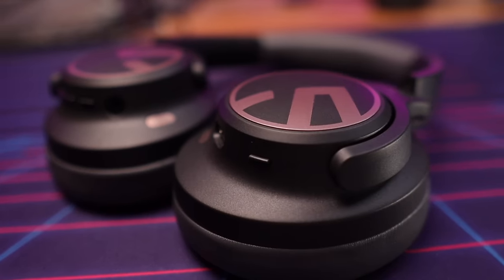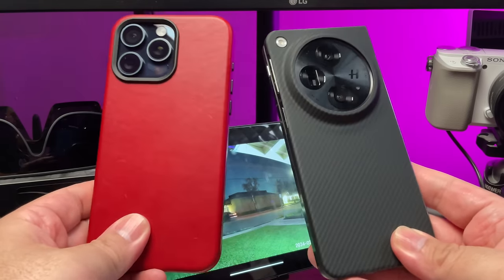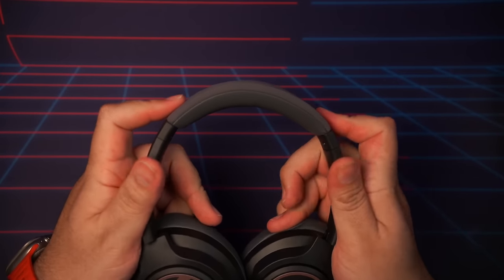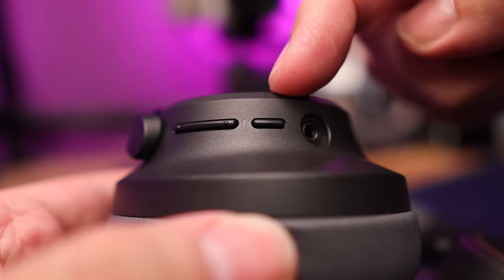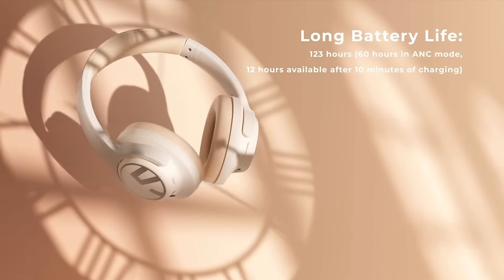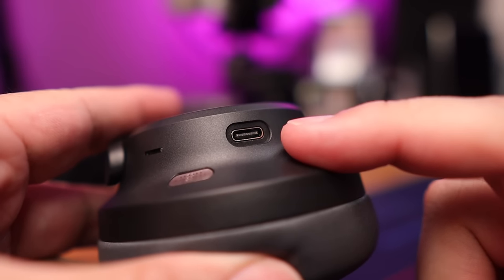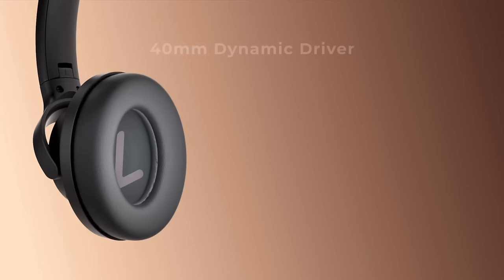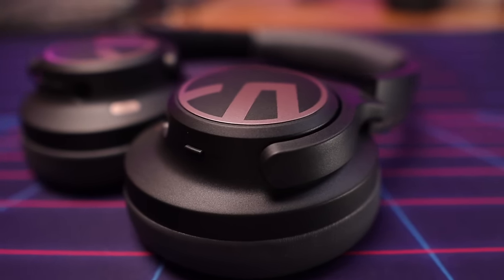Soundpeats Space 🚀 Budget ANC King?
Soundpeats Space have arrived and they are bringing strong performance to the budget headphone market! I’m here to give you a run down of all their features and performance.

➡️ Soundpeats Space ⬅️

Other Headphones in this video

➡️ 1More Sonoflow

➡️ Soundcore Space One

➡️ Tozo HT2

➡️ About EL JEFE's Soundpeats Space video ⬅️

EL JEFE's Soundpeats Space video was produced following a few week's time spent with review samples provided by Soundpeats. Tested daily at home by Jeff (EL JEFE REVIEWS) himself. Additionally, Soundpeats have not provided any monetary compensation and were afforded no preview or copy approval rights concerning this content.

➡️ My DAC ⬅️

➡️ My Speakers ⬅️

➡️ My Headphones ⬅️

My Video Gear:
Camera (Face) ➤
Camera (Top-Down) ➤
Face Lens ➤
Top-Down Lens ➤
Camera Mounts ➤
Mic Boom Arm ➤
Audio Interface ➤
Video Lights ➤
Video Capture Card ➤
Video Switcher ➤

SHOW NOTES

⏱️TIME STAMPS⏱️
00:00 Start
00:18 Bluetooth Connection
01:10 Video + Mobile Gaming
01:46 Comfort + Build Quality
02:34 Stretching Headphones
03:25 Button Controls
04:01 Soundpeats App
04:40 Battery Life + Charging
05:35 Transparency Mode
06:06 Noise Cancelling Mode (ANC)
07:05 Sound Quality
08:08 Bass
08:34 Midrange
09:02 Treble
09:26 Sound Quality w/ AUX
10:26 Constructive Criticism
11:30 Mic Tests
13:10 Disclosure